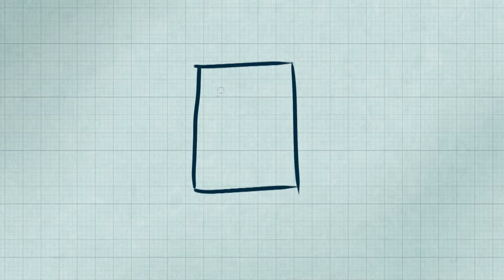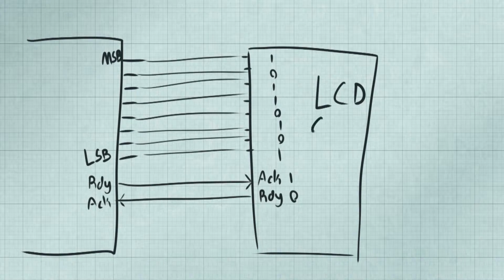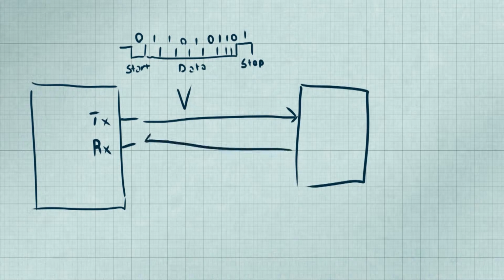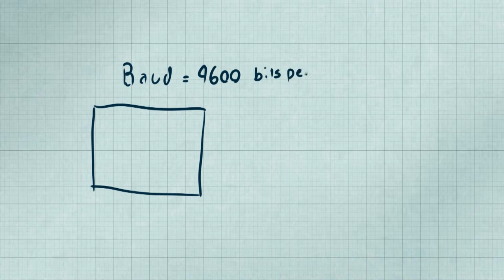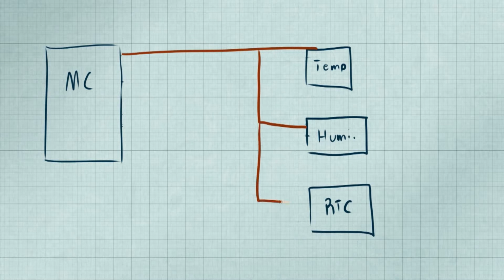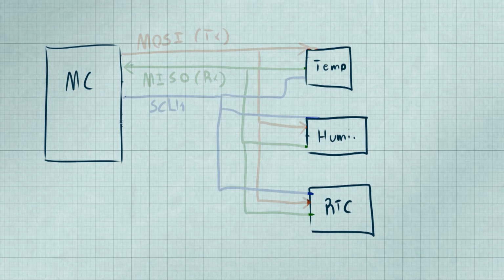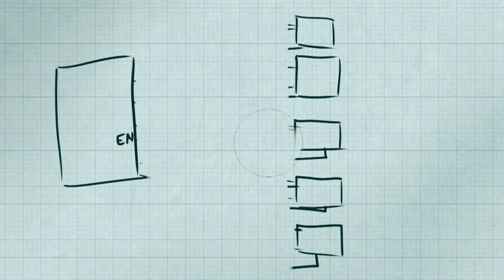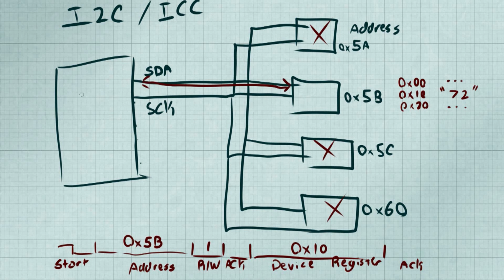CPE 431 Video on Intercircuit Communications - Kevin Gieger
In this video project I introduce and discuss various common methods for digital communications. This includes parallel buses, serial UART, SPI, and I2C protocols.

Kevin Gieger - CPE 431 Fall 14